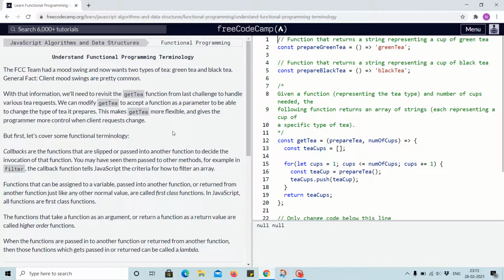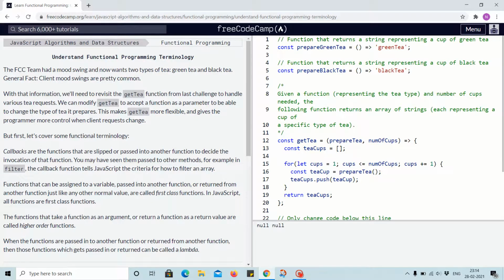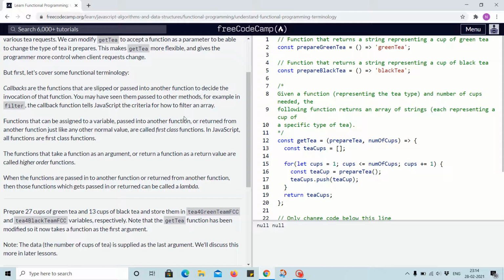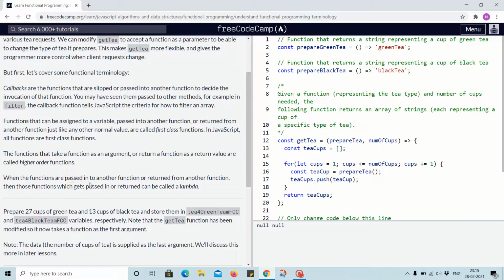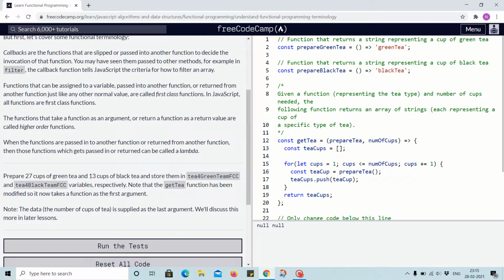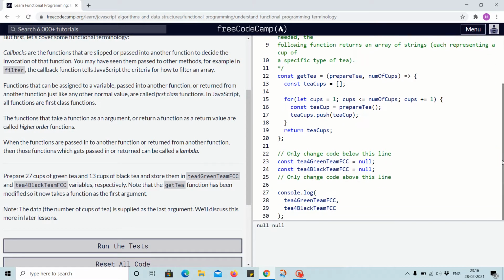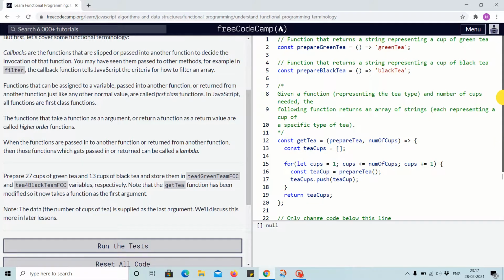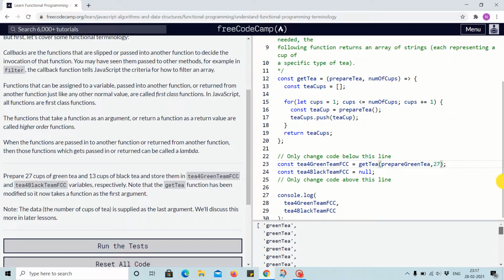Tutorial 2 - understand functional programming terminology - freecodecamp